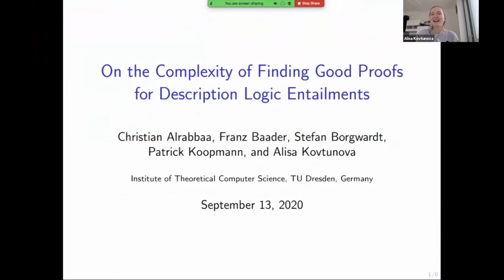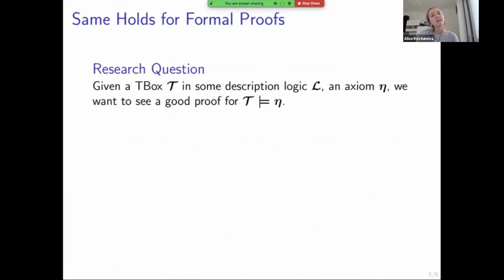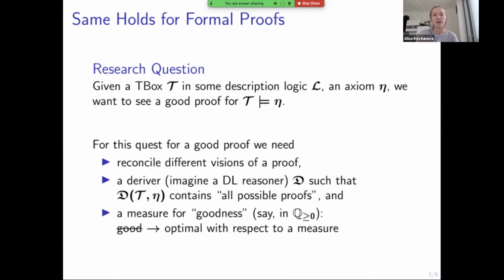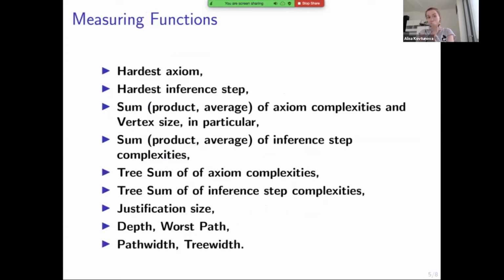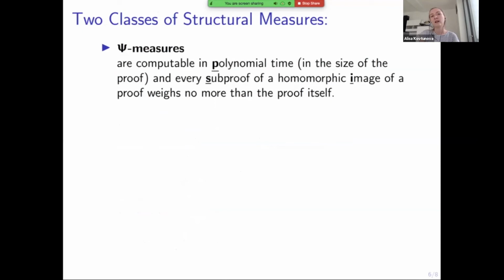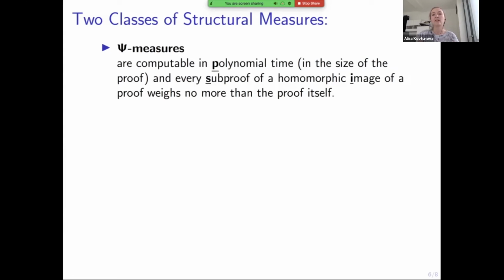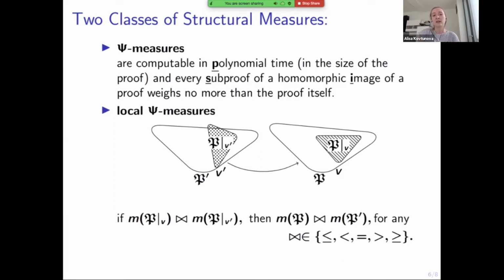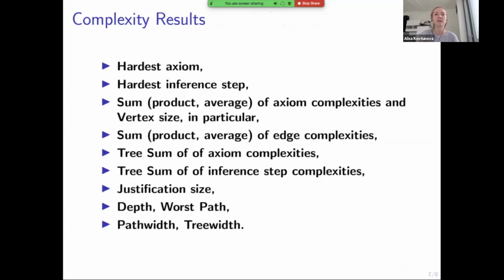DL 2020 - On the Complexity of Finding Good Proofs for Description Logic Entailments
Christian Alrabbaa, Franz Baader, Stefan Borgwardt, Patrick Koopmann and Alisa Kovtunova:
On the Complexity of Finding Good Proofs for Description Logic Entailments
DL 2020 - Explaining Session